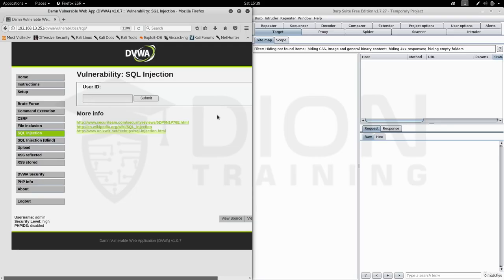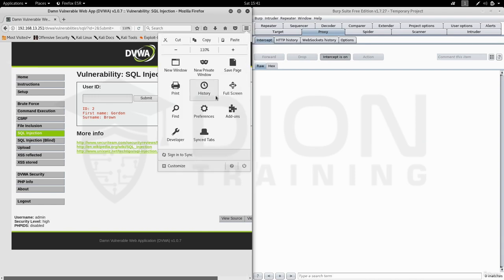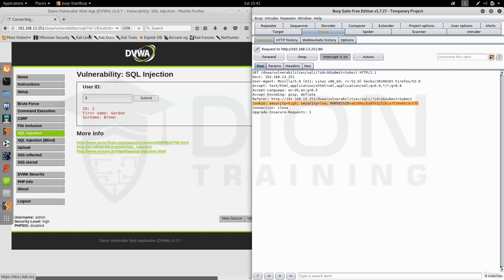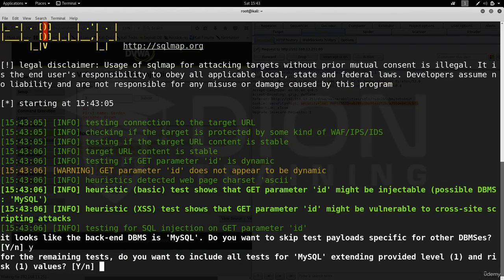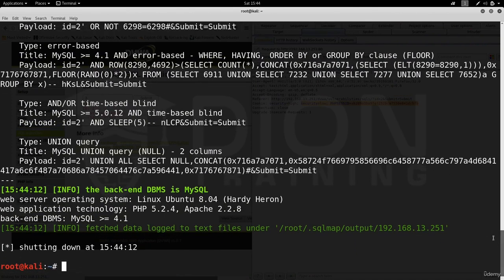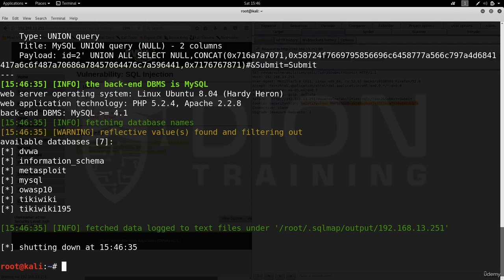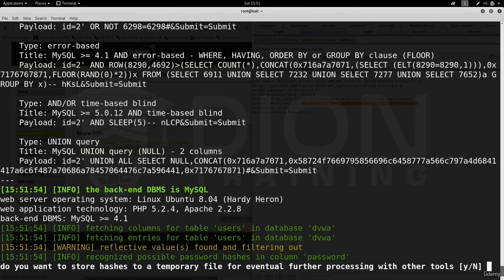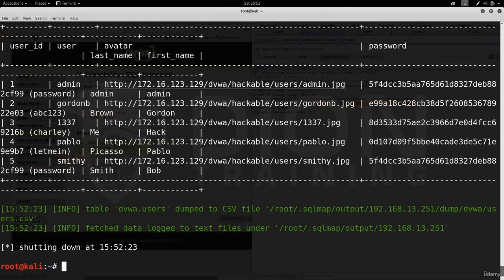170. CompTIA Security+ SY0-701: 🔥 SQL Injection Attack Demo – Ethical Hacking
🔒 Learn how SQL Injection attacks work in this hands-on demo for the CompTIA Security+ (SY0-701) certification!

In this video, we break down how hackers exploit SQL vulnerabilities to manipulate databases—and how you can defend against them. Whether you're preparing for the Security+ exam or sharpening your ethical hacking skills, this practical walkthrough will help you understand one of the most critical cybersecurity threats.

📌 Key Topics Covered:
✔ How attackers exploit database vulnerabilities
✔ Real-world SQLi attack demonstration
✔ Best practices to prevent SQL Injection
✔ CompTIA Security+ (SY0-701) exam relevance